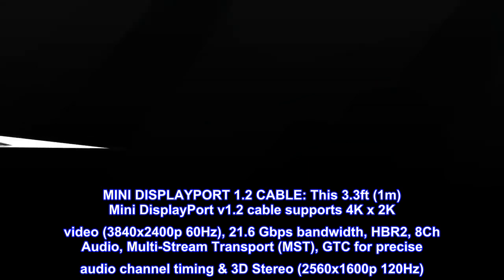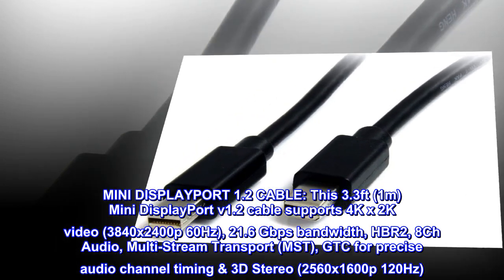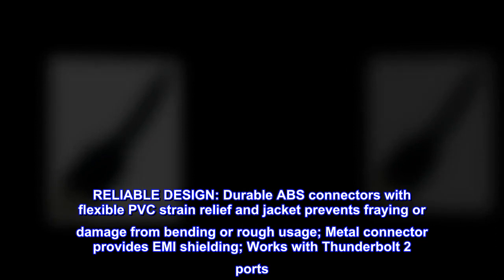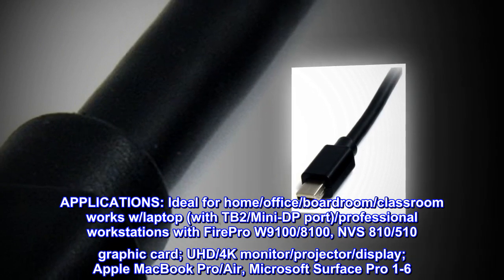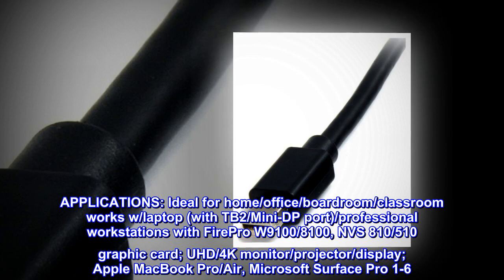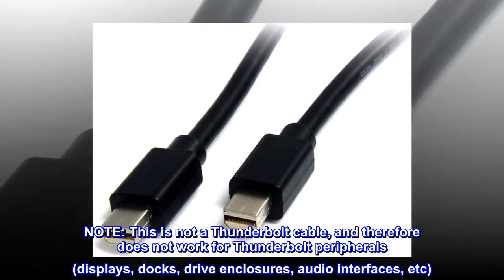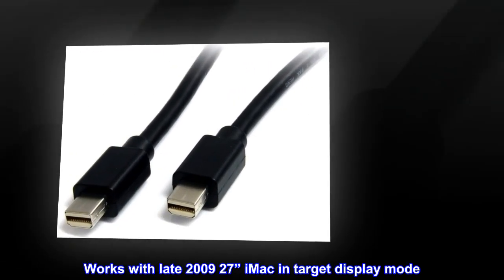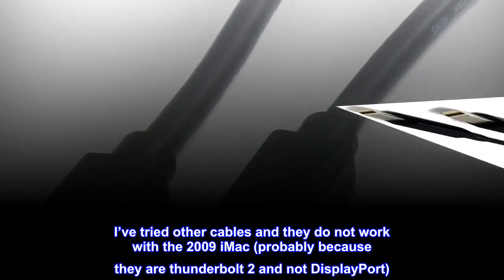StarTech.com 3ft (1m) Mini DisplayPort Cable - 4K x 2K Ultra HD Video - Mini DisplayPort 1.2 Cable -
MINI DISPLAYPORT 1.2 CABLE: This 3.3ft (1m) Mini DisplayPort v1.2 cable supports 4K x 2K video (3840x2400p 60Hz), 21.6 Gbps bandwidth, HBR2, 8Ch Audio, Multi-Stream Transport (MST), GTC for precise audio channel timing & 3D Stereo (2560x1600p 120Hz)
RELIABLE DESIGN: Durable ABS connectors with flexible PVC strain relief and jacket prevents fraying or damage from bending or rough usage; Metal connector provides EMI shielding; Works with Thunderbolt 2 ports
QUALITY CONSTRUCTION: 30AWG wire with gold-plated connectors for improved signal integrity & reliability; Superior EMI shielding with double sided copper foil provides higher quality video and audio; mDP cable is Backward compatible with DP1.1
APPLICATIONS: Ideal for home/office/boardroom/classroom works w/laptop (with TB2/Mini-DP port)/professional workstations with FirePro W9100/8100, NVS 810/510 graphic card; UHD/4K monitor/projector/display; Apple MacBook Pro/Air, Microsoft Surface Pro 1-6
SPECS: 3.3 feet (1 meter) | Black Mini DP Cable | DisplayPort v1.2 | 30 AWG | PVC jacket | Shield: Al-Mylar foil with Braid | Protocols: HBR2, MST, GTC
NOTE: This is not a Thunderbolt cable, and therefore does not work for Thunderbolt peripherals (displays, docks, drive enclosures, audio interfaces, etc)
Works with late 2009 27” iMac in target display mode
I use this cable with my 2013 Mac Pro (trash can) connected to my old 2009 27” iMac in target display mode. No issues and it’s a great way to keep an old iMac useful. I’ve tried other cables and they do not work with the 2009 iMac (probably because they are thunderbolt 2 and not DisplayPort)